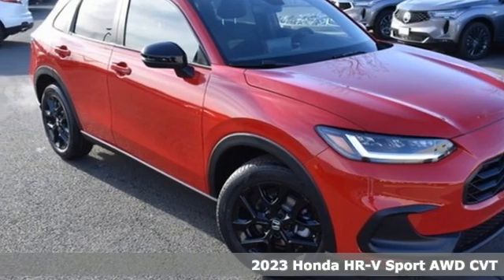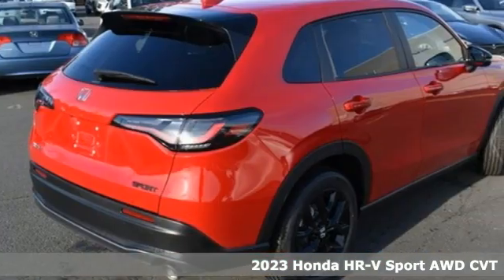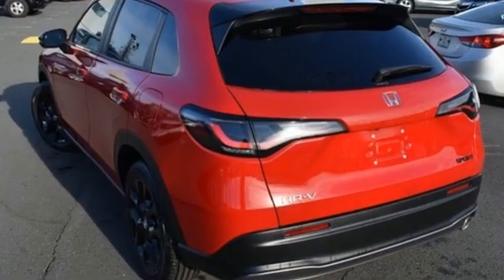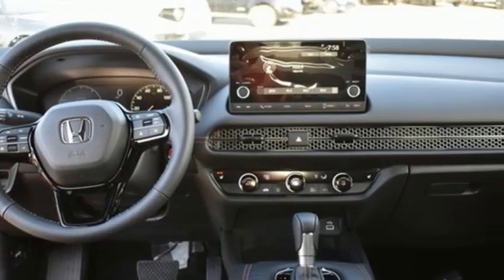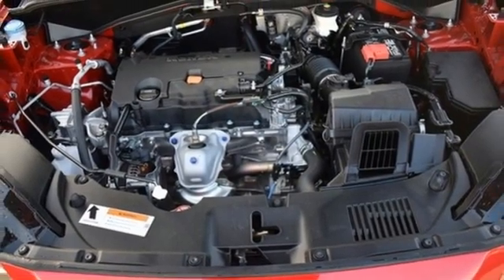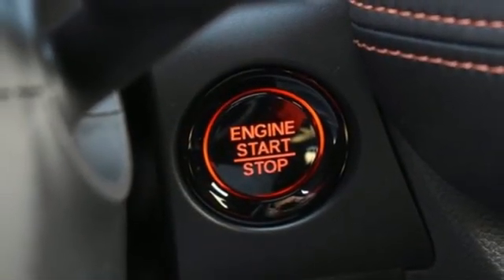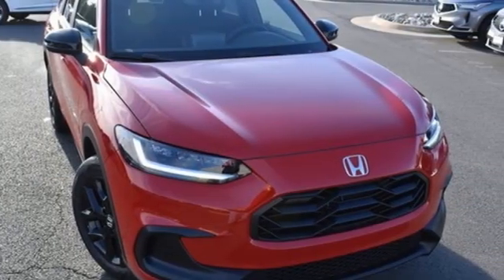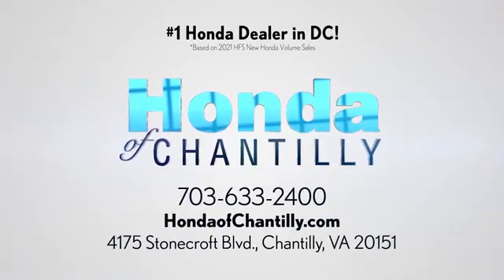New 2023 Honda HR-V Washington DC MD Chantilly, DC HCPM735389 - SOLD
Year: 2023
Make: Honda
Model: HR-V
Trim: Sport
Engine: 2.0L I4 DOHC 16V i-VTEC
Transmission: CVT
Color: Red
Interior: Black
Stock #: HCPM735389
VIN: 3CZRZ2H59PM735389
Milano Red 2023 Honda HR-V Sport CVT 2.0L I4 DOHC 16V i-VTECbrbrbr25/30 City/Highway MPG We make every effort to provide accurate information but please verify options and price with management before purchasing. All vehicles are subject to prior sale. All financing is subject to approved credit. Dealer installed options are additional. Stock photo colors, options and trim levels may vary. Not responsible for typographical errors. Published price subject to change without notice to correct errors and omissions or in the event of inventory fluctuations. Vehicle offers/prices & internet price quotes valid for 48 hours from initial posting date, subject to change by dealer/manufacturer without notice. Vehicles may be in transit to dealer. Vehicle photos may not match exact vehicle. Please call to confirm availability status. All prices exclude taxes, title, license, and a $899 documentation fee. Model tested with standard side airbags (SAB). Government 5-Star Safety Ratings are part of the National Highway Traffic Safety Administration (NHTSA). New Car Assessment Program **Based on model year EPA mileage ratings. Use for comparison purposes only. Your mileage will vary depending on driving conditions, how you drive and maintain your vehicle, battery pack age/condition, and other factors.

Address:
4175 Stonecroft Boulevard